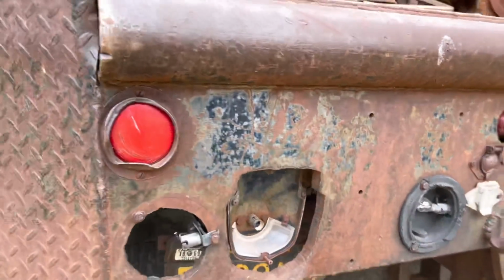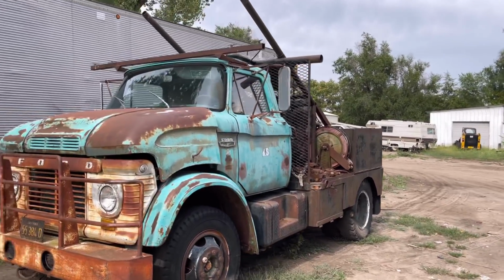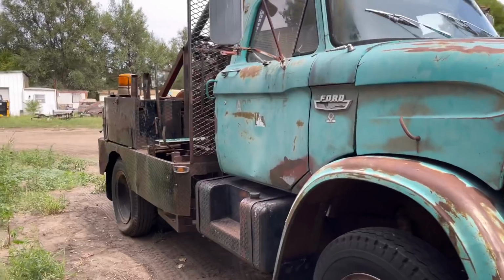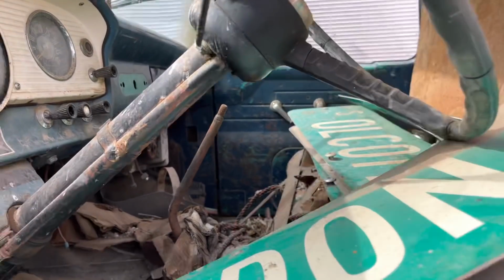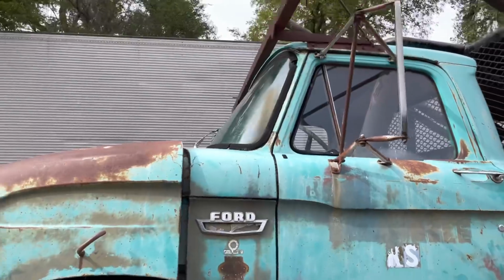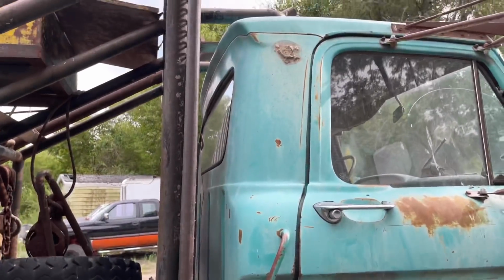I Crushed A Car On Its SIDE!! (Jaguar S-Type) Plus I Smashed A Box Van Into A Dumpster!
. By popular request, I finally got around to crushing a car on its side for you guys! I hope you guys enjoy it! If you do, please tell other people about this channel! Thank you!

About Adventures Made From Scratch: I’m just a regular guy who likes to find adventure in day to day life. We may not be able to go travel the world, but there are plenty of opportunities at our door step. I do a mix of vintage car stuff, scrapyard stuff, nature hiking, and who knows what else?!? Come with me as I take you along for a ride in my world! My 2nd Channel